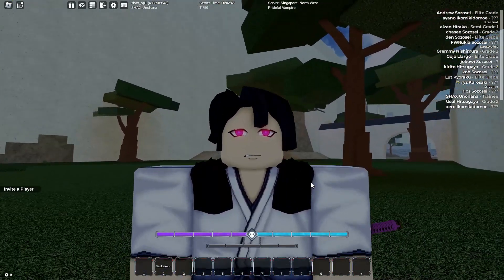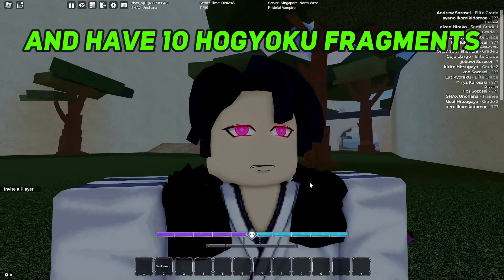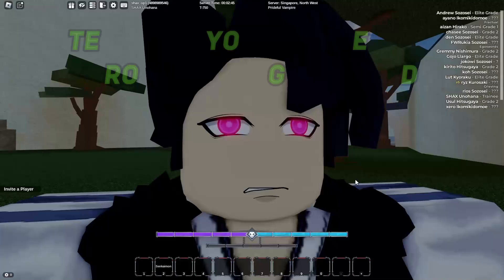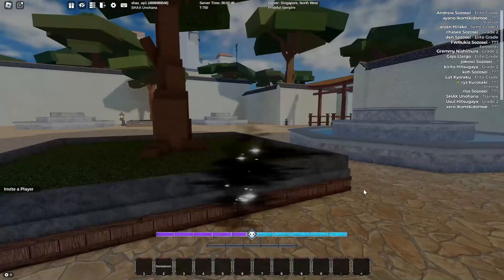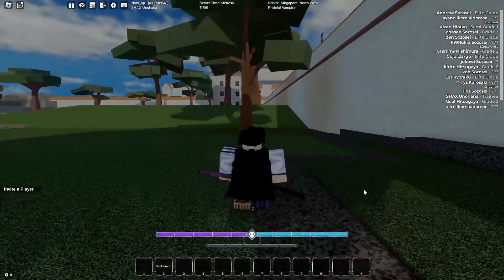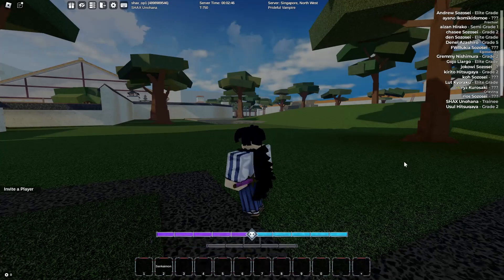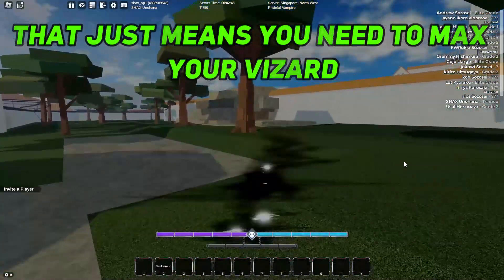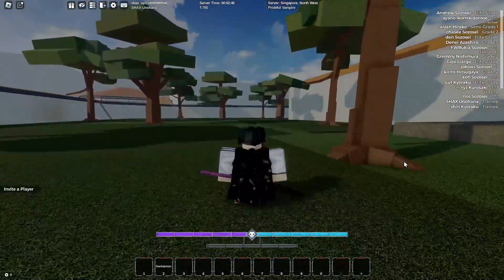How To Get Vizard In Type Soul | Beginners Guide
Getting Vizard in Type Soul | Beginner's Guide

This beginner's guide will show you how to unlock Vizard in Type Soul. Follow the steps to achieve this transformation and enhance your character's abilities.